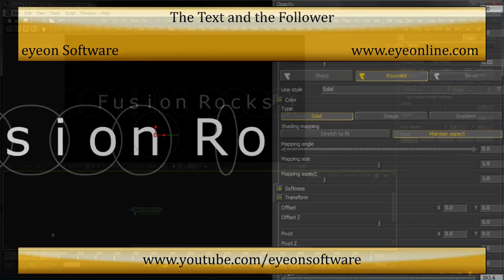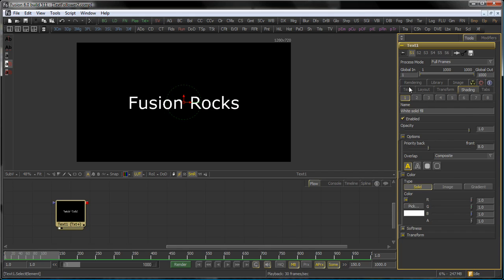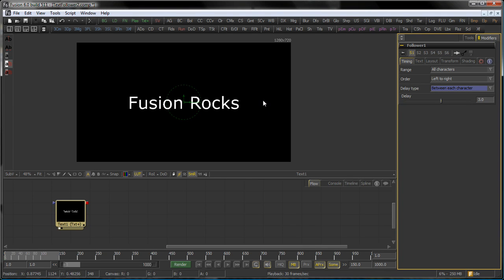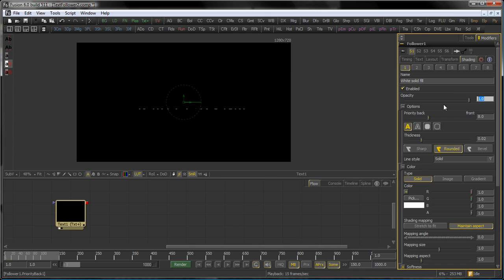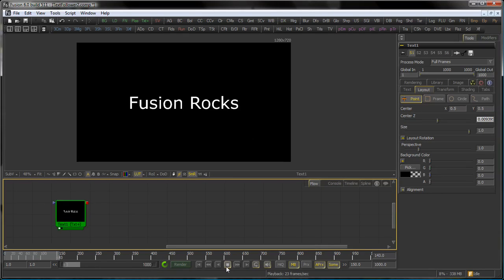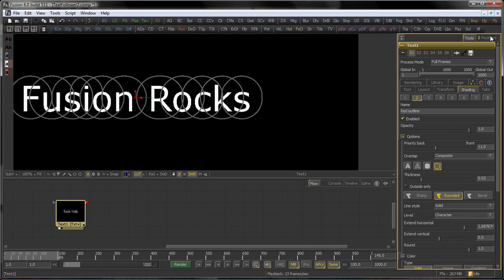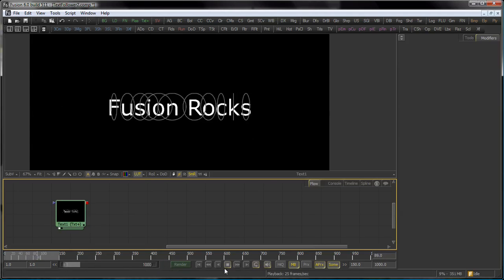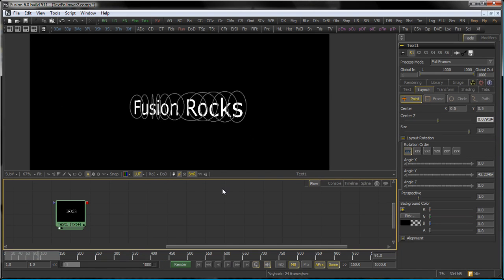The TextTool and the Follower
Shows how to create some nice motion graphics using just a text tool and a Follower modifier